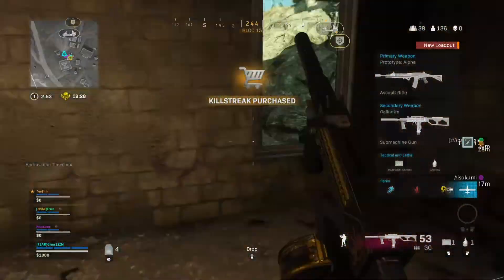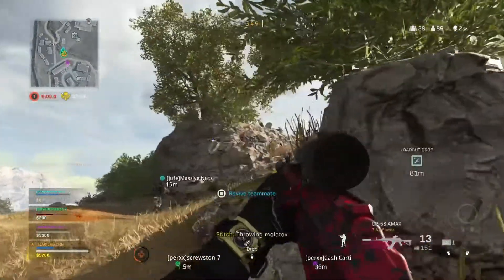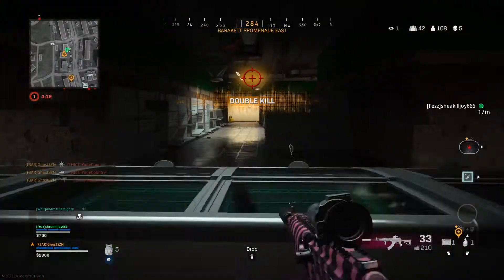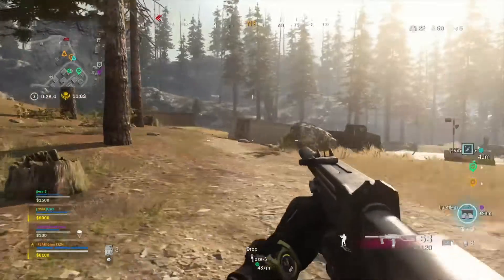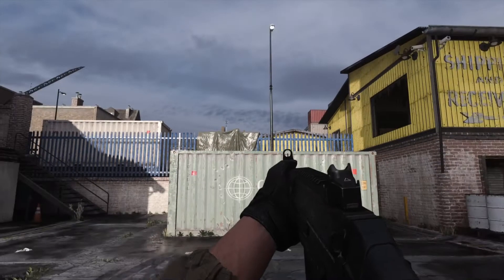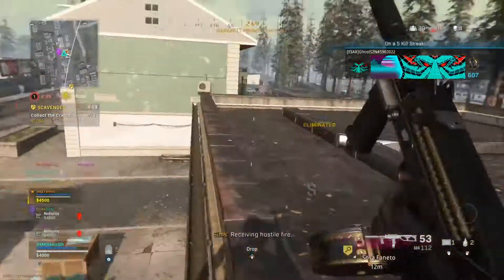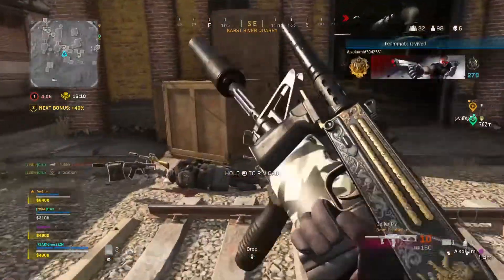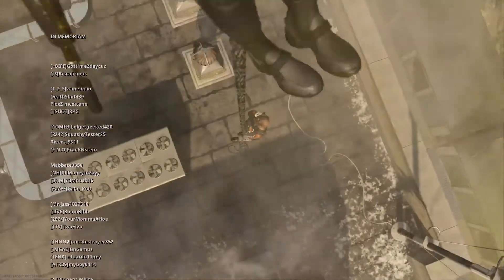THE *BEST* AR FOR THIS META!?!? (Grau vs CR-56 Amax Warzone Comparison)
The Grau compared to the AMAX in this current META.